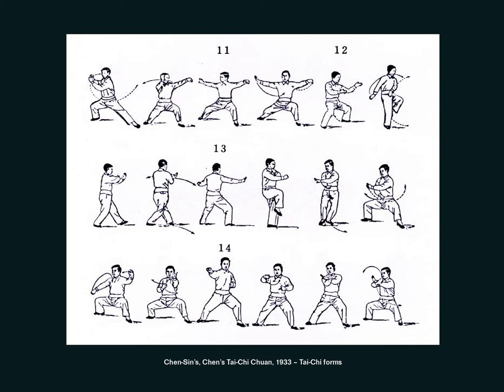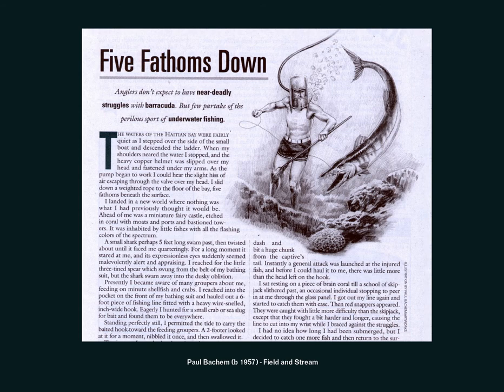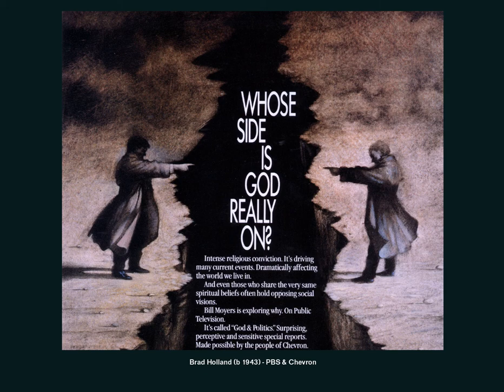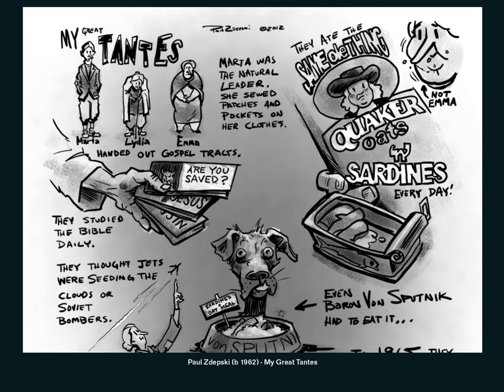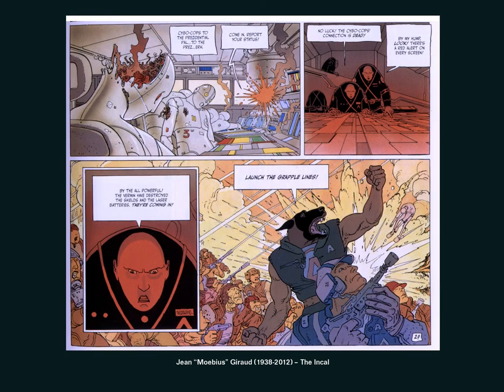Sequential Illustration Overview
Sequential Illustration for Magazines and Comics, also a short discussion of vignettes from Paul Zdepski, professor at the University of Maryland University College.